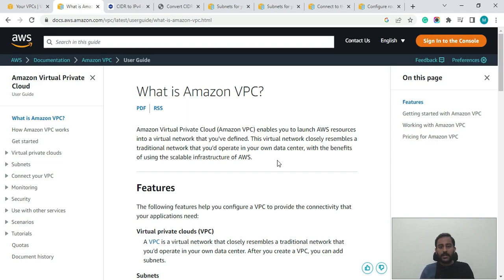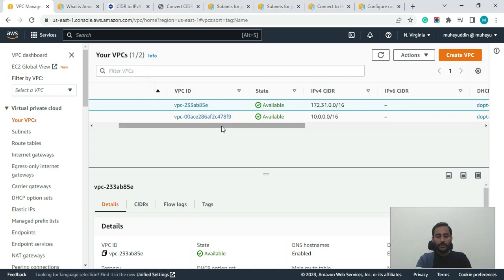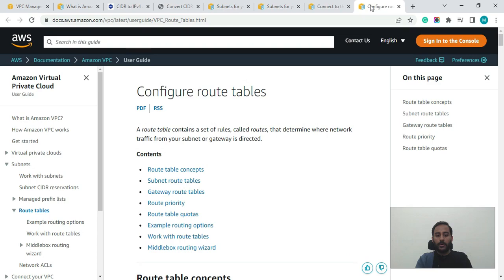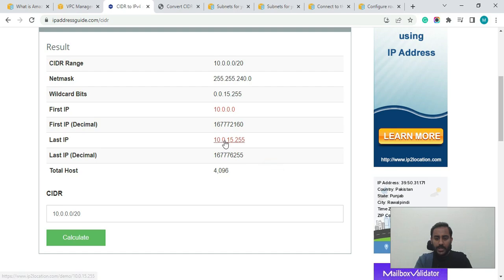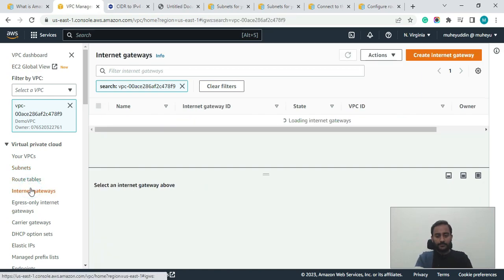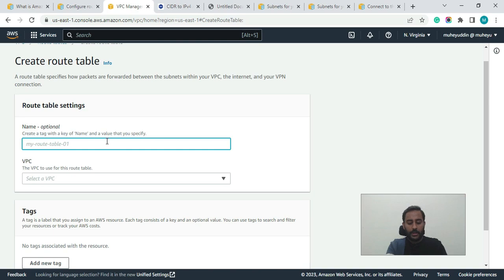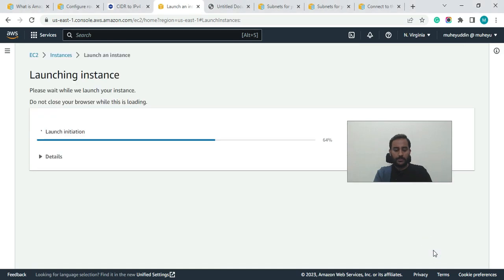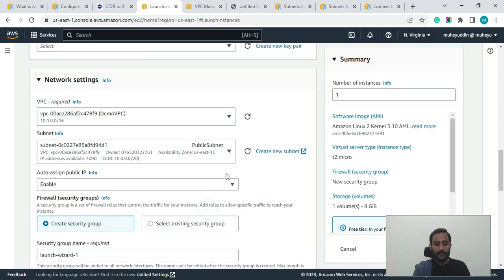What is Amazon VPC | Public Subnets - Private Subnets - Route Tables - Internet Gateway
In this video, we take a deep dive into Amazon VPC (Virtual Private Cloud). We cover what Amazon Virtual Private Cloud is, its key features such as public and private subnets, route tables, and Internet Gateway.

We also discuss how Amazon VPC can help you secure your resources and protect your data in the cloud.

Whether you are new to Amazon VPC or have some experience with it, this video will provide you with a thorough understanding of this powerful service.

With the help of real-world examples, you would know exactly when and how to use Amazon VPC.

If you find the video helpful, please smash the like button, share it with your friends, and do subscribe to the channel as it motivates me to create more awesome videos for you...

Thanks!!